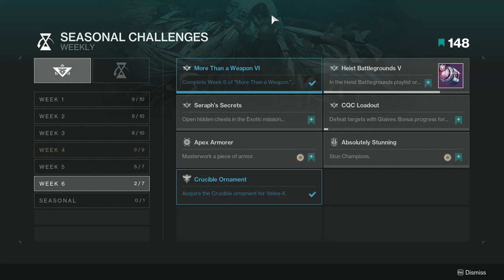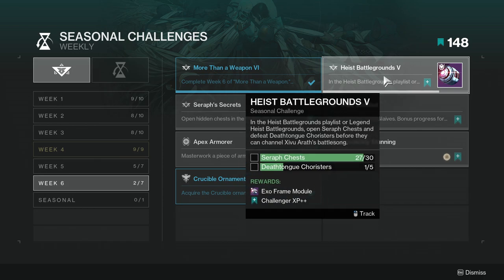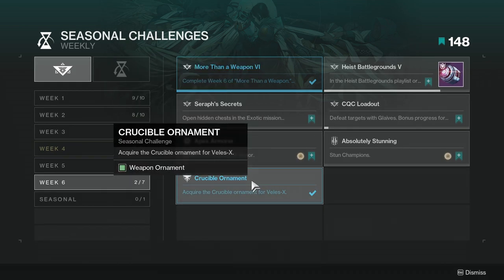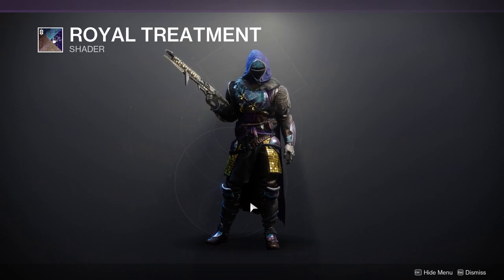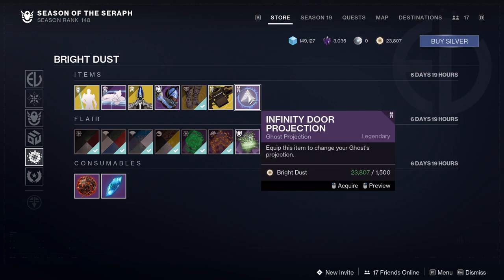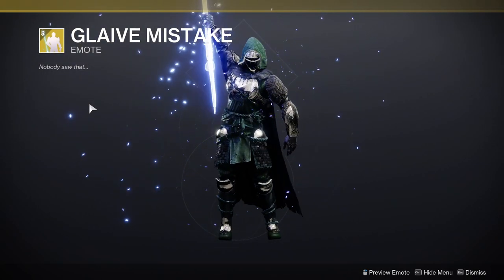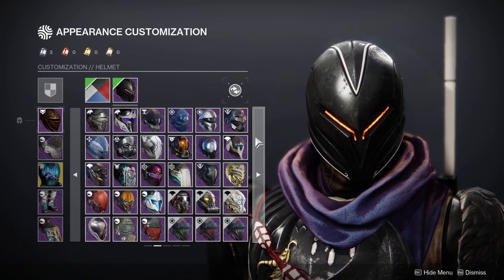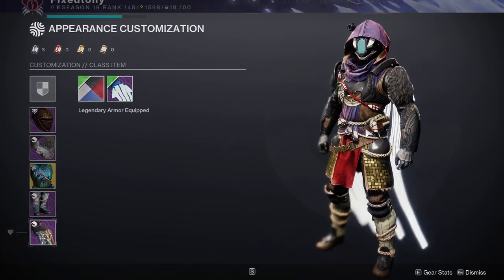Destiny 2: Week 6 Challenges and Eververse! | Season of the Seraph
00:00 Intro
00:21 Challenges
03:35 Eververse
07:37 Shader
09:27 Outro